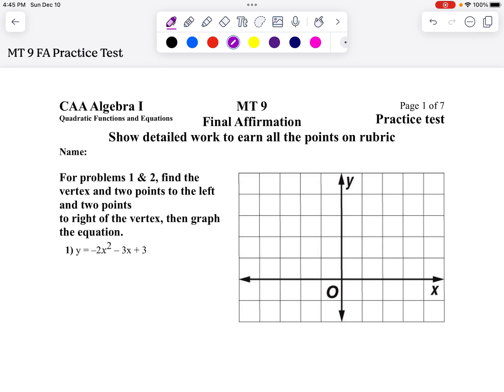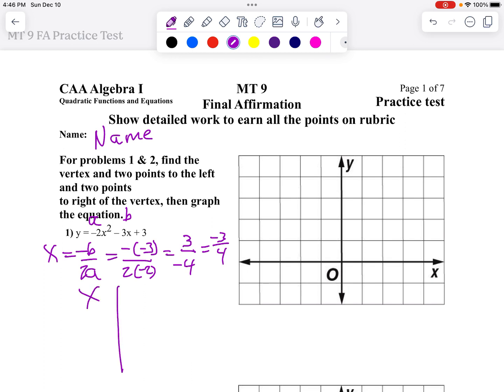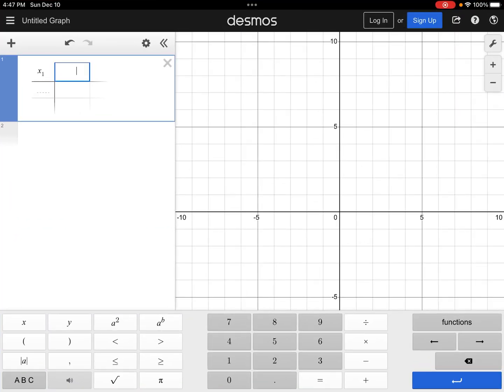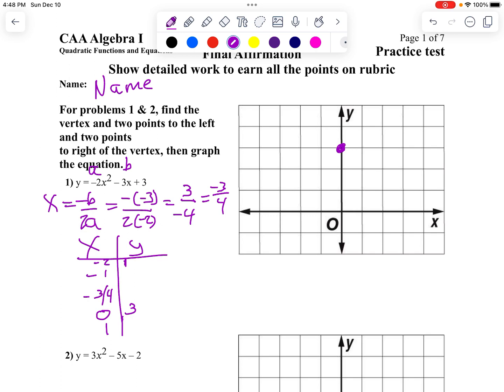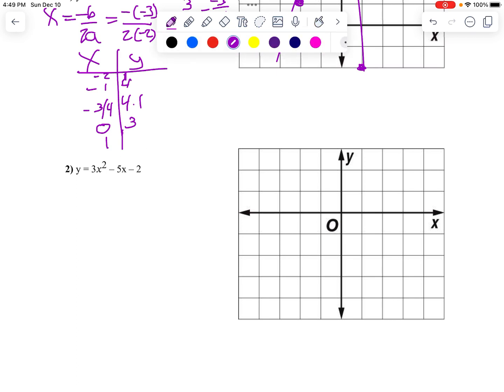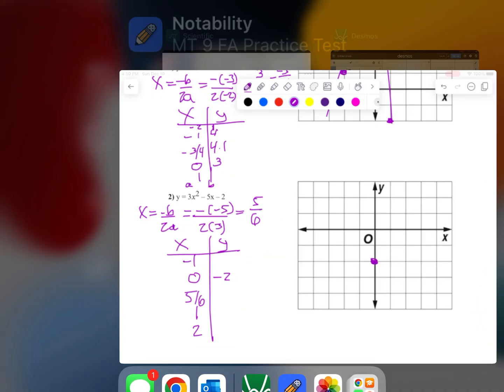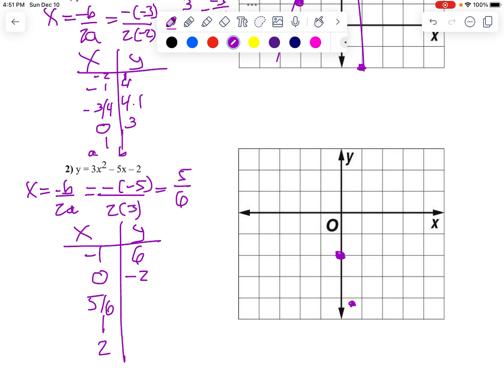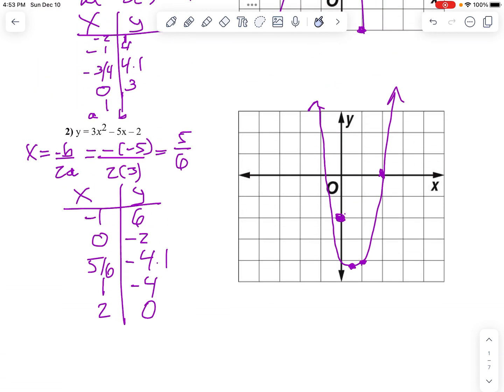MT 9 Practice Test Solutions page 1